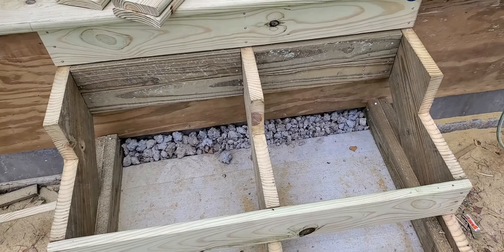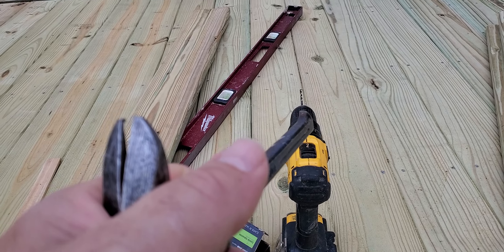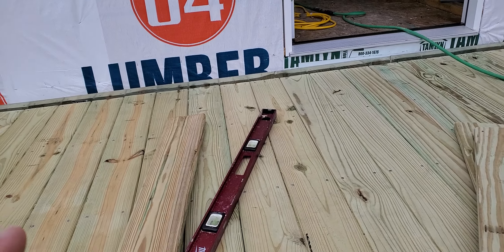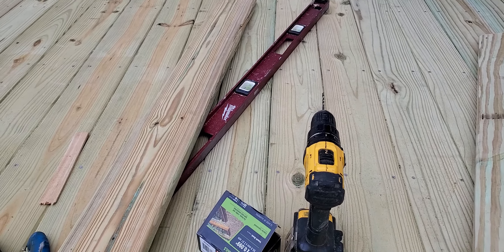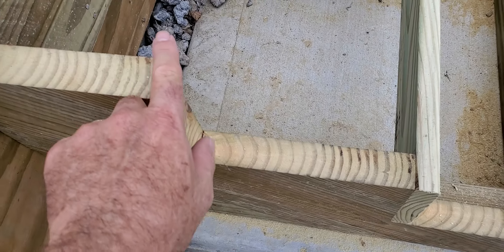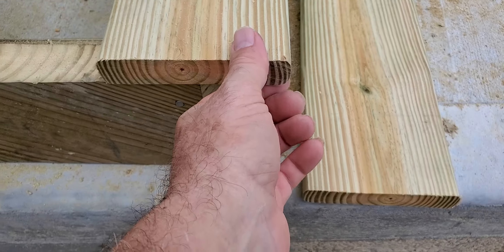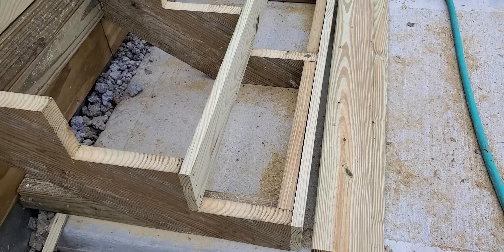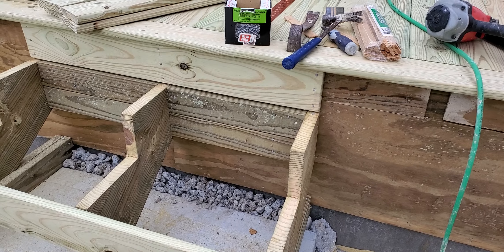How To Build A Porch (Pt. 3), And The Stairs Too!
The last video in the 3 part porch building series. This video also includes how to frame the porch stairs.

My videos are especially helpful for those who work alone. Yes, you can frame an entire house by yourself!